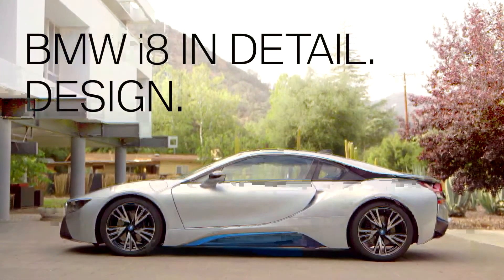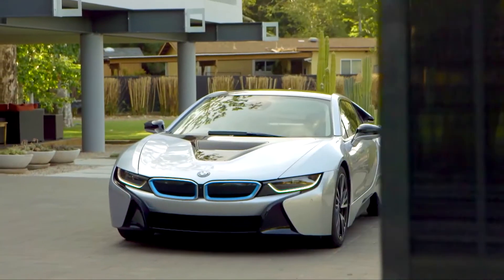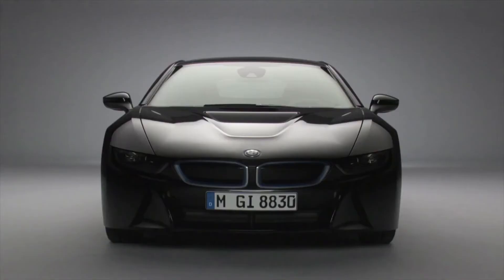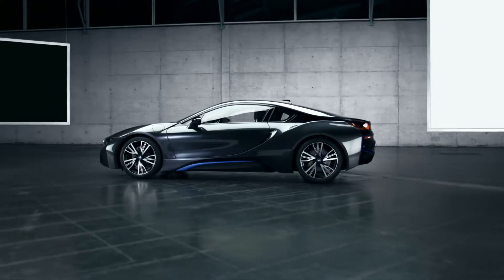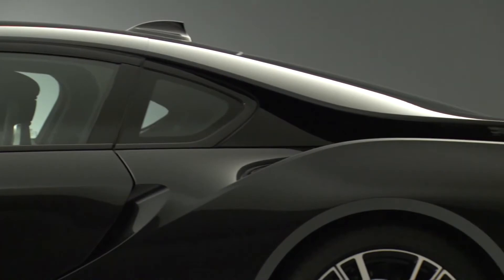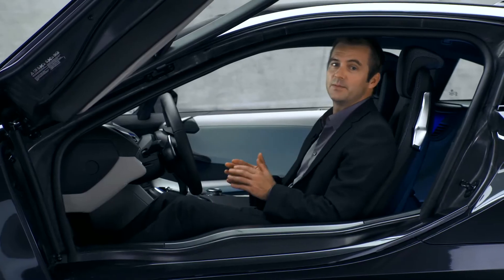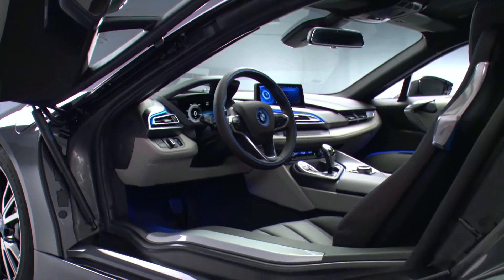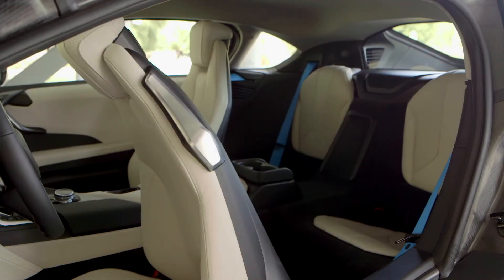BMW i8 in detail Design 2013